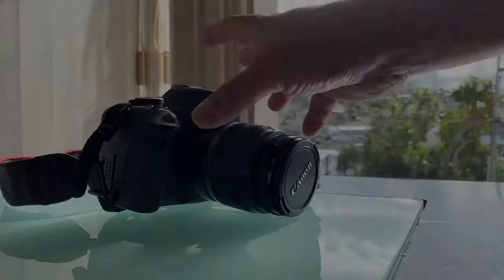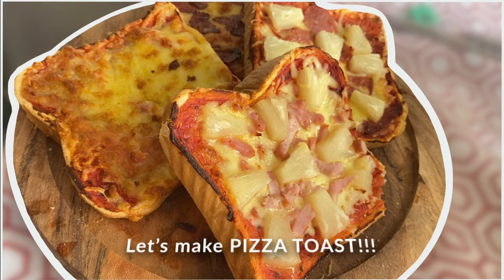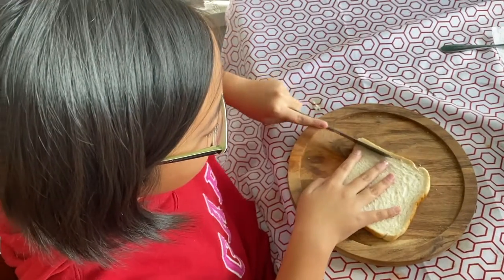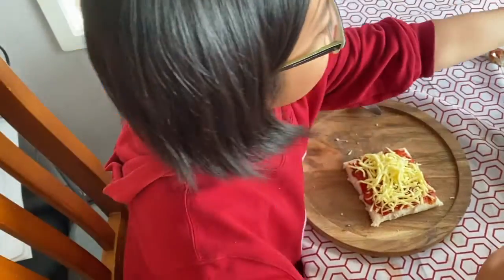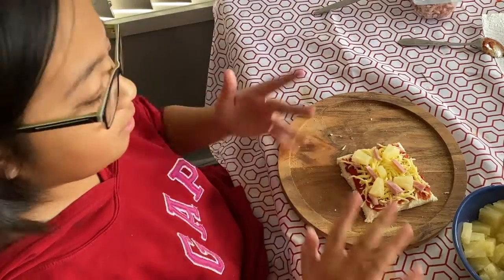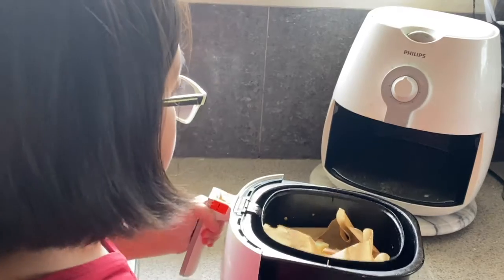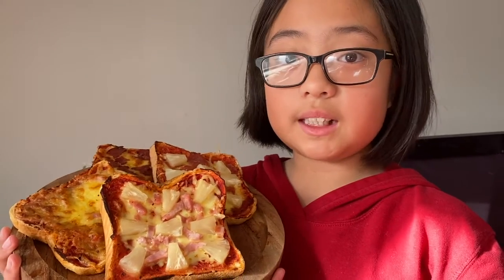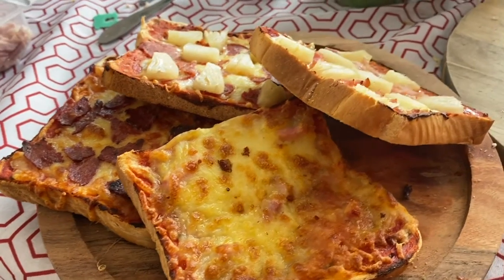Homemade Mini Pizzas || Aries Vlog TV